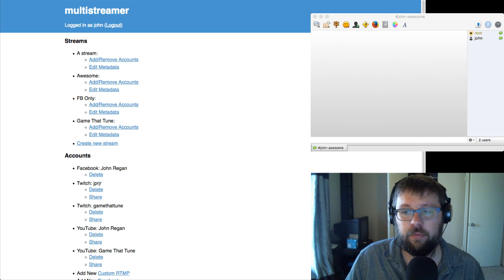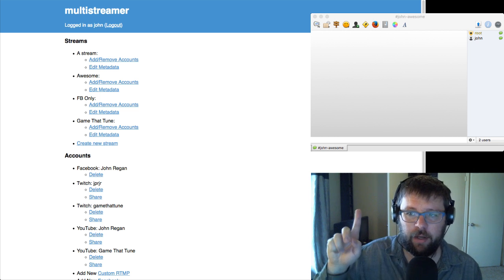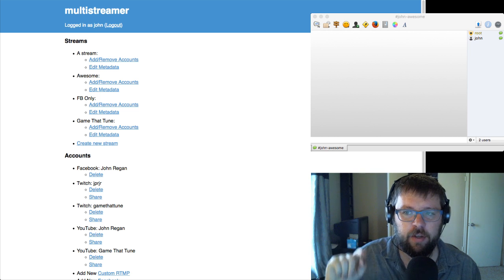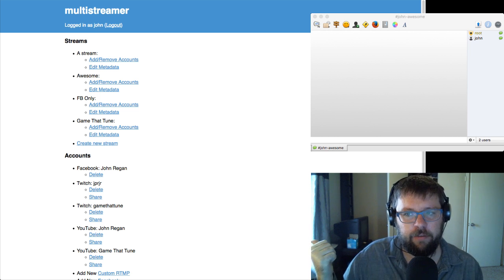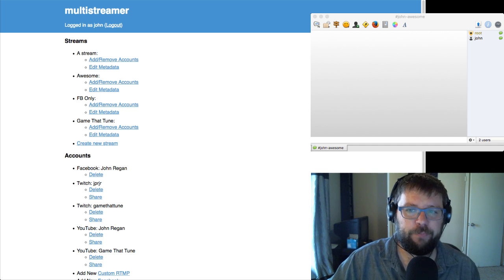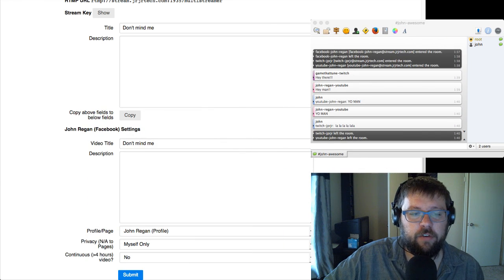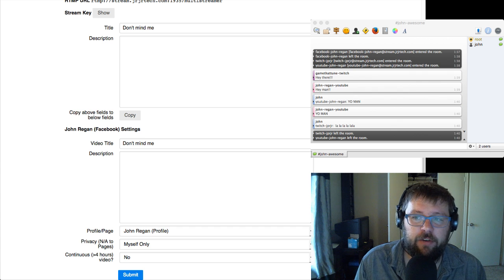Stream to YouTube and Twitch at the same time with Multistreamer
Here's the link to the GitHub